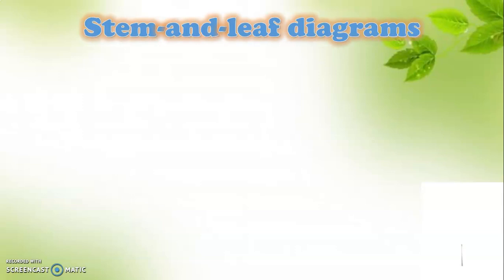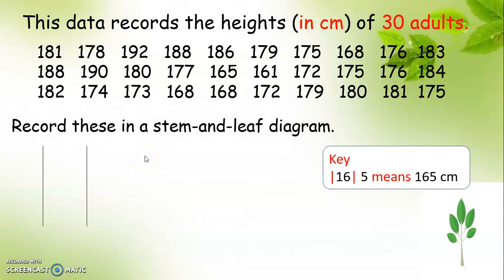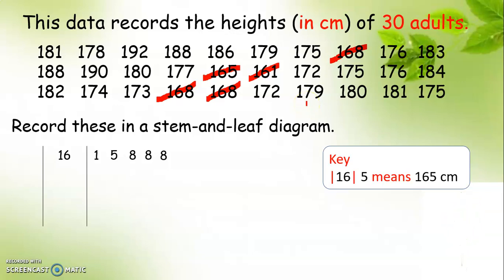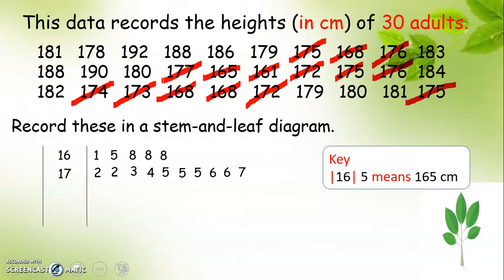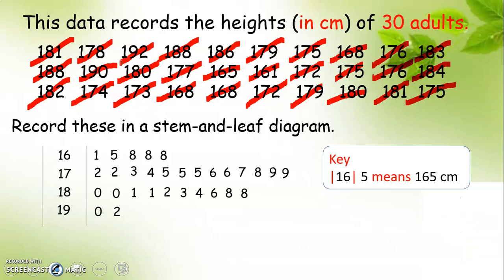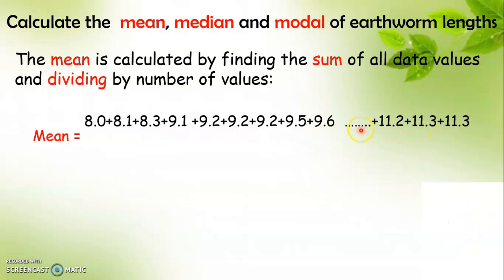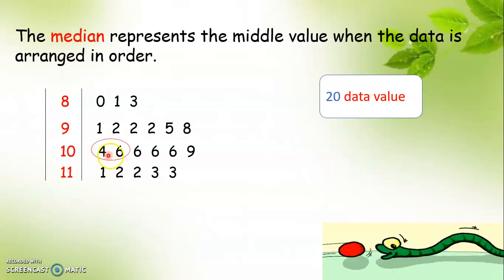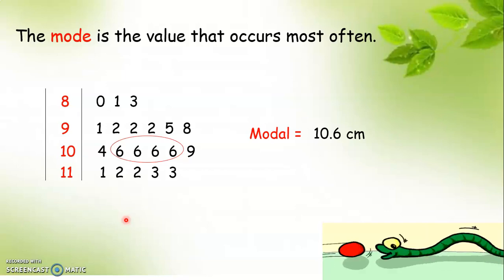Displaying data stem and leaf diagram class 7